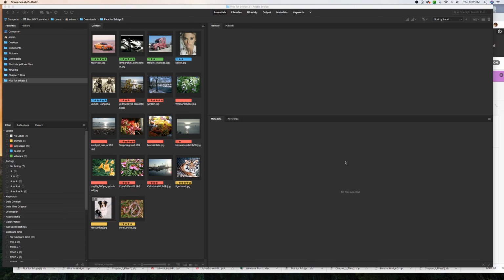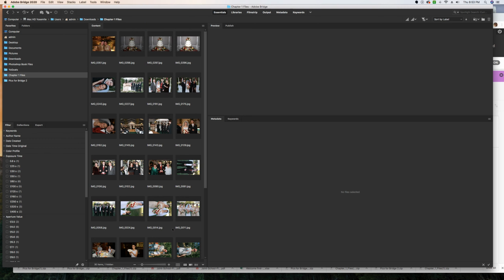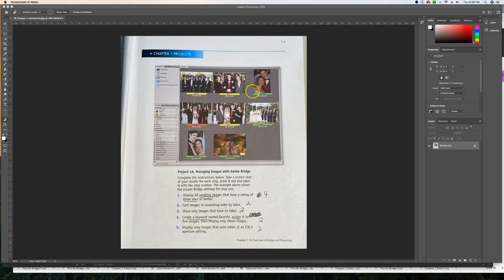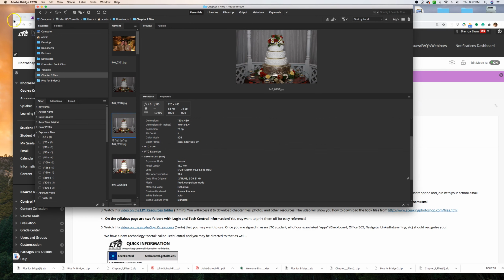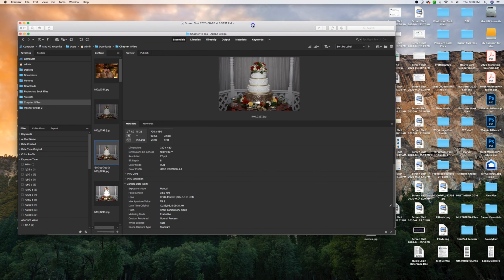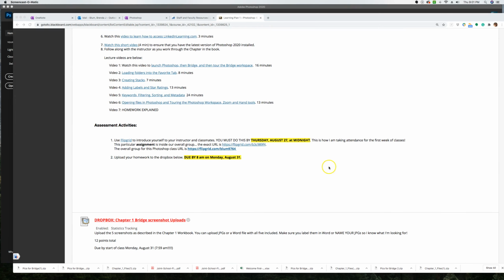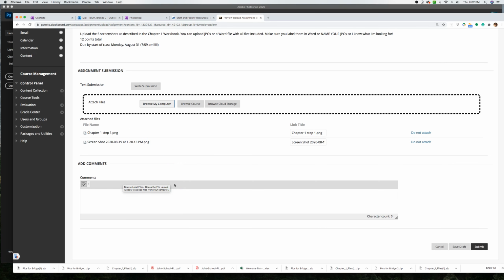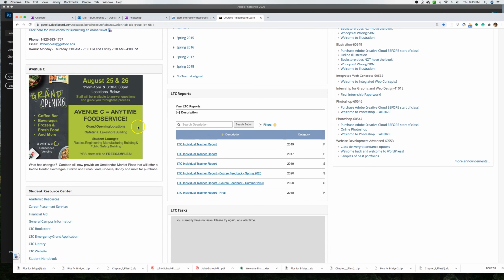PS Ch. 1 Homework Explained